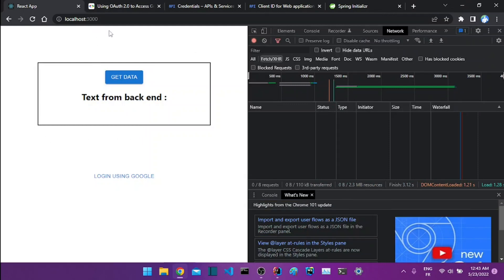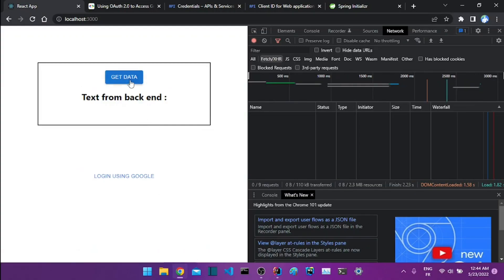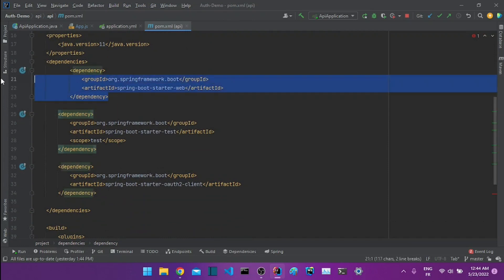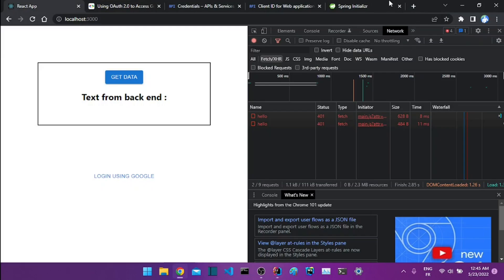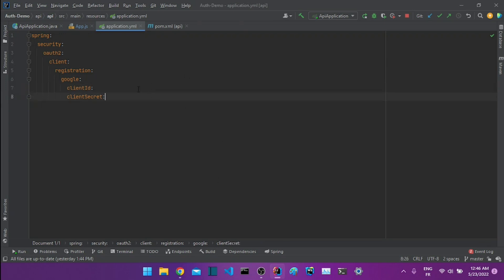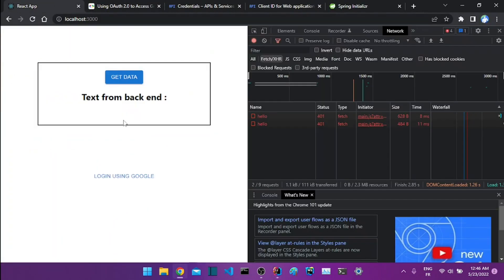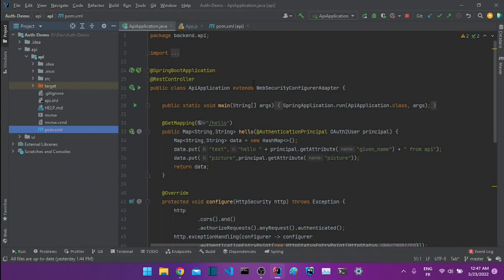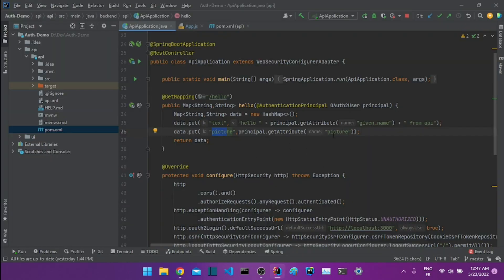How to secure your spring app with oauth2 and spring security.